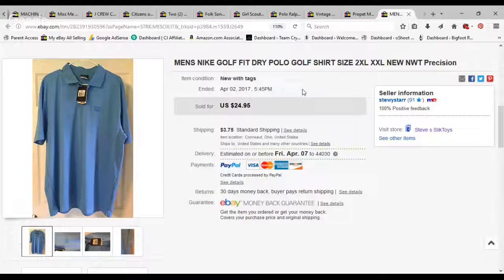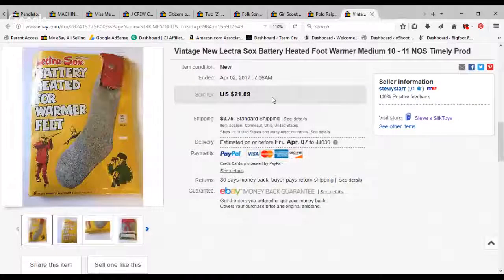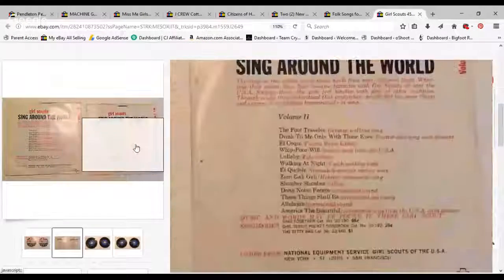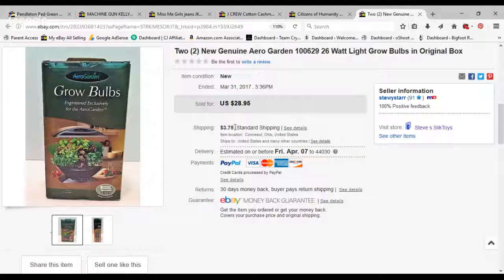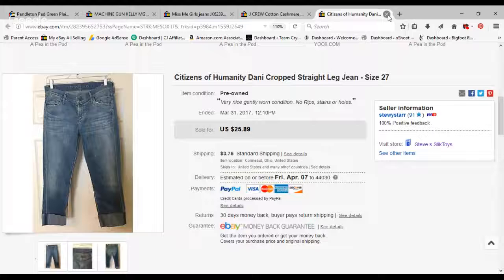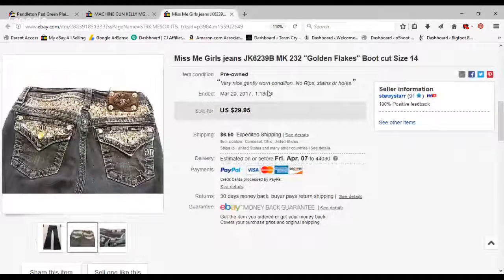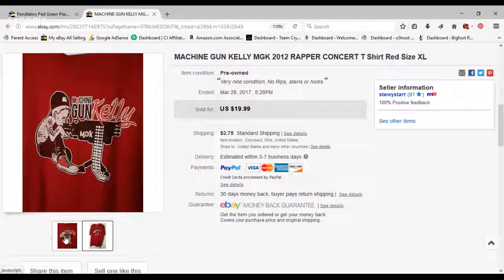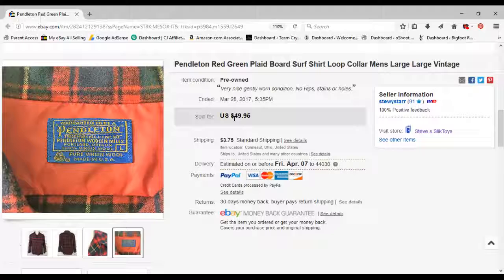Sunday eBay Sales Update Spectacular What sold on eBay This Week